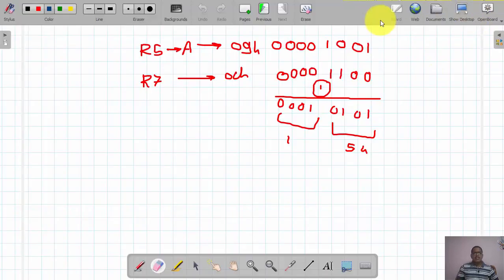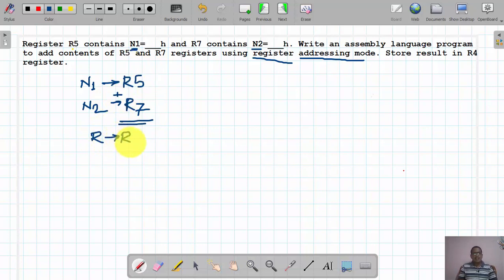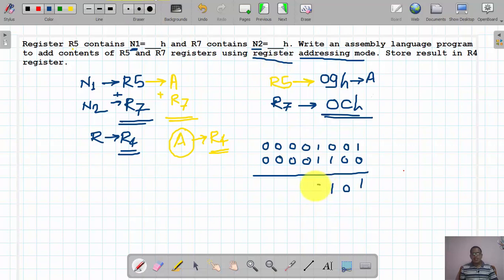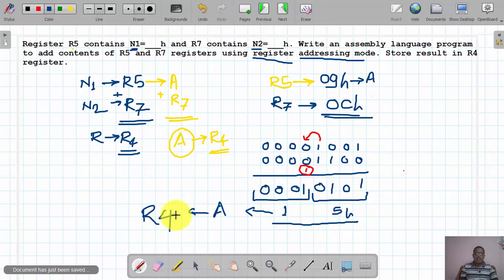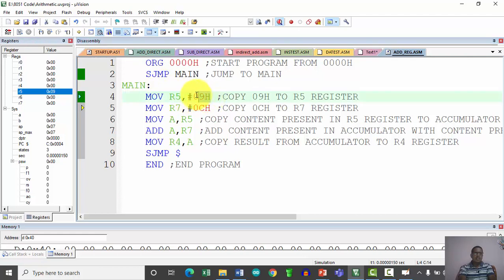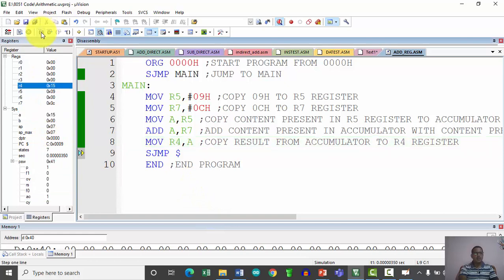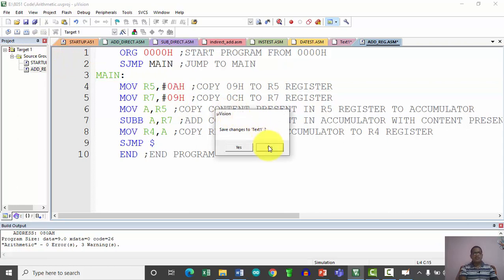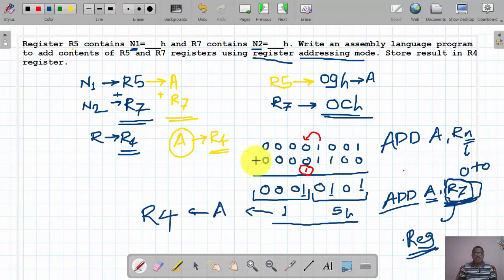part 17 Arithmetic Operation using Register Addressing Mode in 8051 Microcontroller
This video explains the basic addition and subtraction operation using register addressing mode.